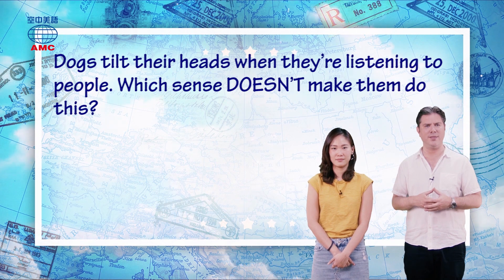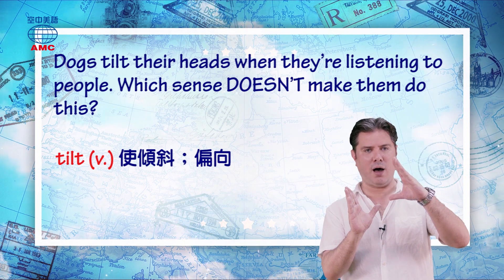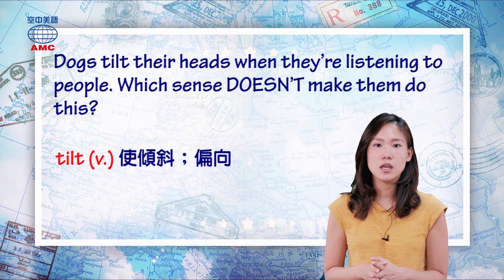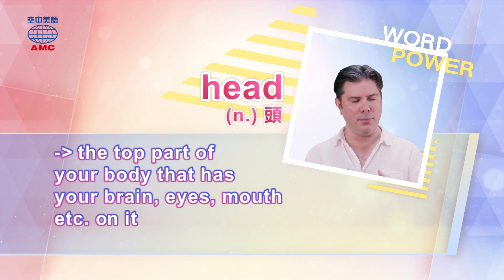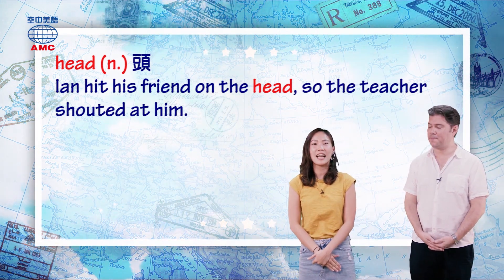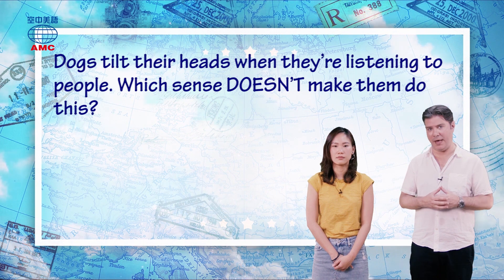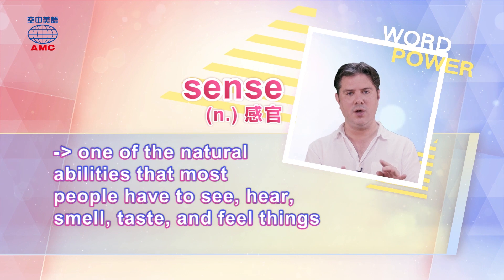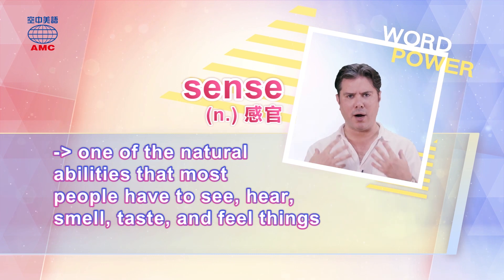2018年11月號Unit8【汪星人為什麼愛歪頭？（表示疑惑）】-課程講解1